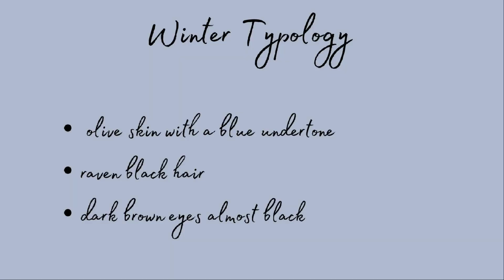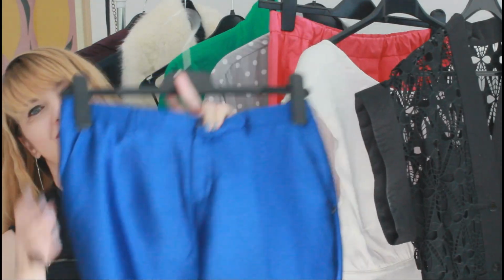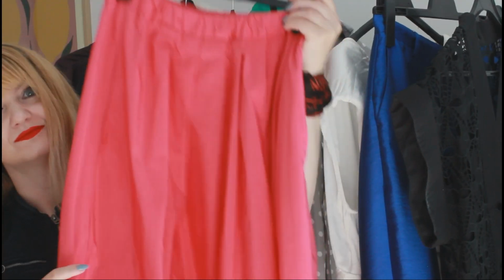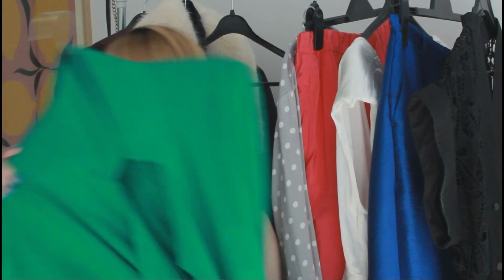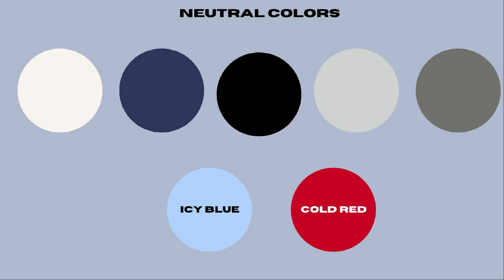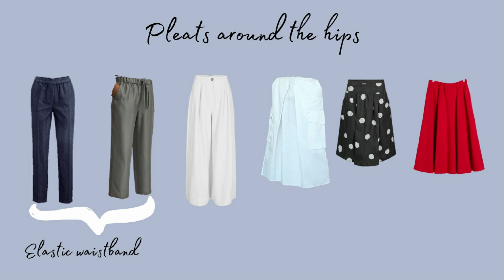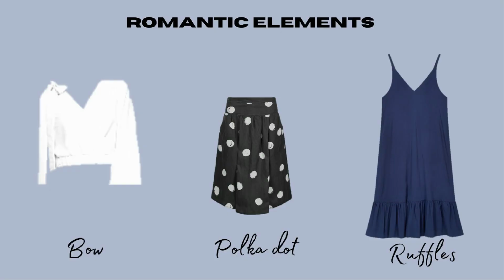HOW TO CREATE A SUMMER CASUAL WARDROBE CAPSULE (some business casual outfits included)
This is just one of the many ladies clients I had the chance to work with. She has a winter typology and a classic style, but most importantly her life has changed once she became a mom.

You can find more wardrobe capsules, but also videos related to style, body proportions and color analysis HERE:

B. WARDROBE CAPSULES BASED ON COLOUR ANALYSIS

And other topics as well:

D. SECOND HAND ONLINE PLATFORMS
How to start selling garments in colour that do not suit you on second hand online platforms

E. DYI UPCYCLING PROJECT